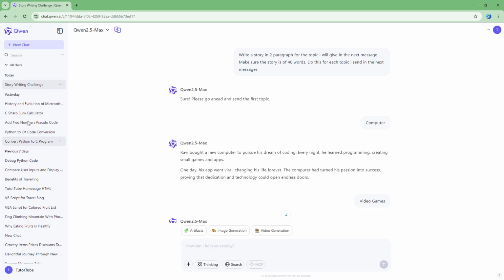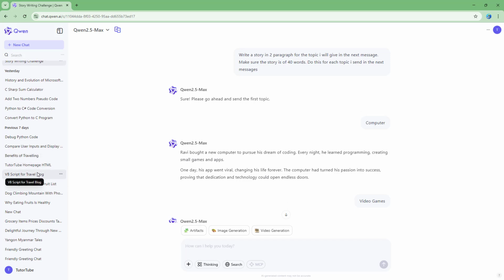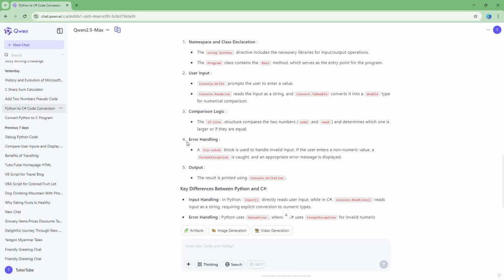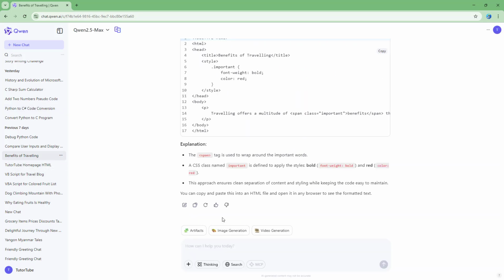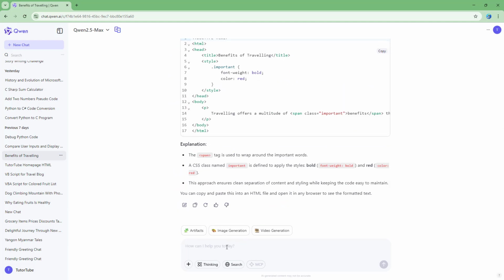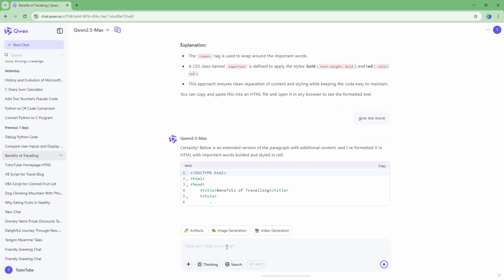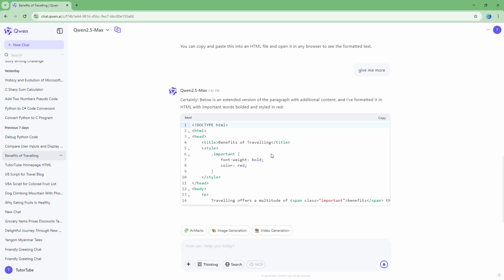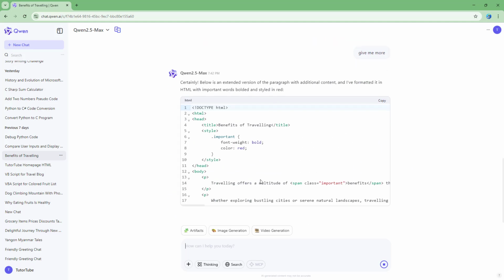Qwen - Lesson 17 - Accessing Chat History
In this tutorial, we will be discussing about Accessing Chat History in Qwen Chat a powerful AI text-based chatbot developed by Alibaba.